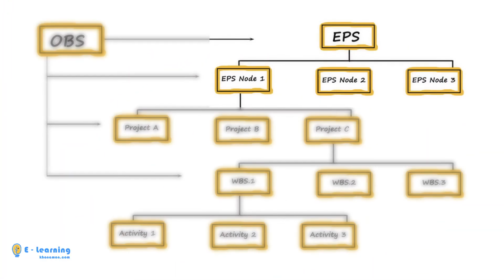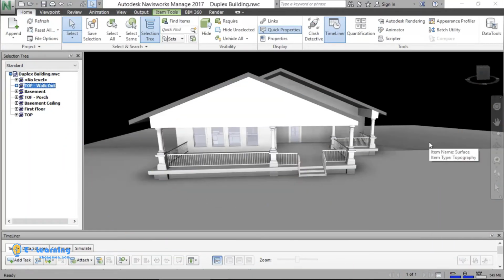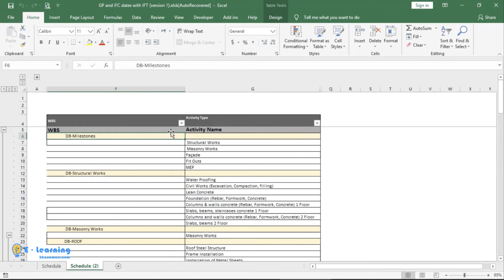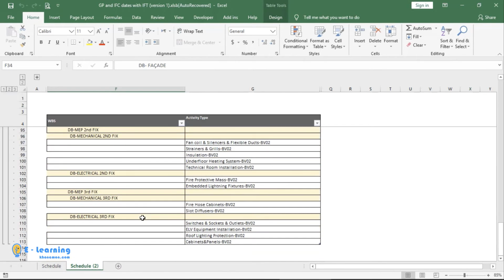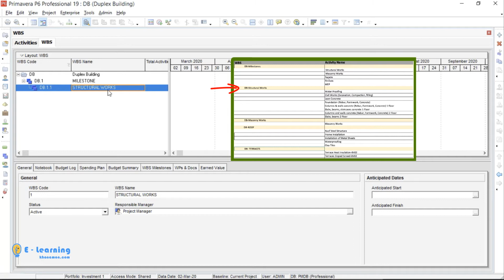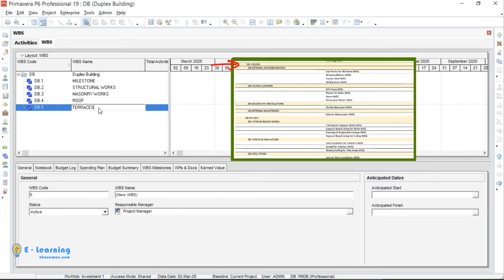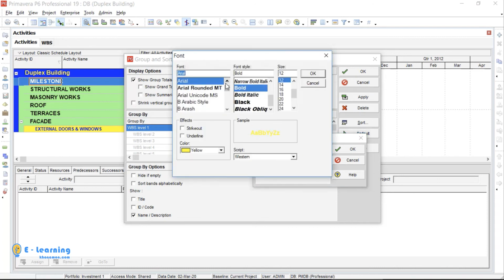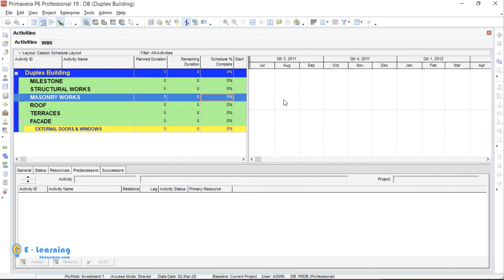Create a Work Breakdown Structure (WBS) in Primavera P6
A Work Breakdown Structure (WBS) is a critical component of project management that systematically divides a project into manageable tasks. The WBS is a visual representation of the project's scope, and it helps project managers to plan, execute, and control the project effectively. In Primavera P6, developing a WBS is a straightforward process that can be accomplished using a few simple steps. In this video, I show you how to be the master of Create a Work Breakdown Structure (WBS) in Primavera P6. ULTIMATE primavera Course

In this course you will learn how to Plan, how to work efficiently, how to update and how to analyze work schedule with Primavera P6.